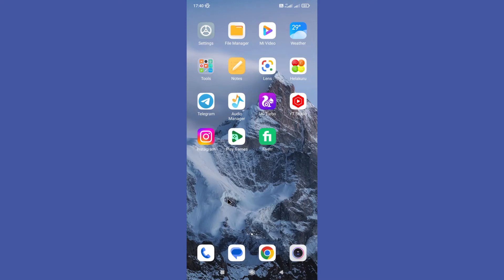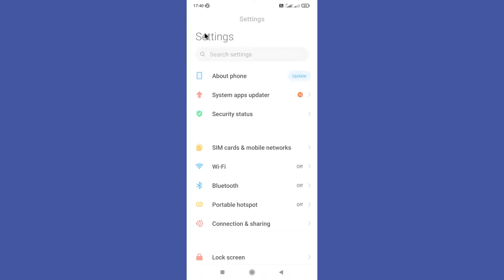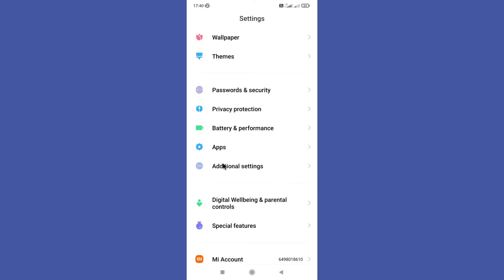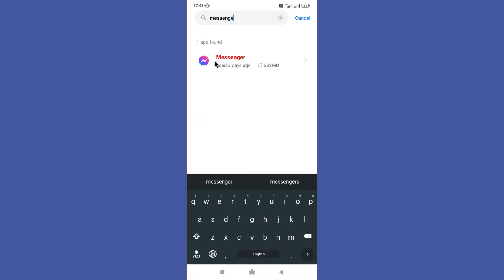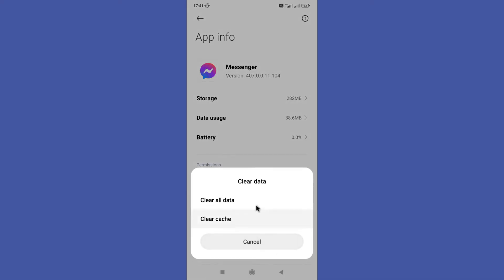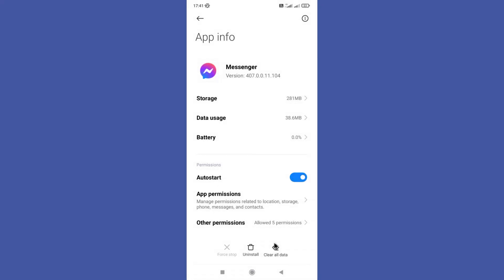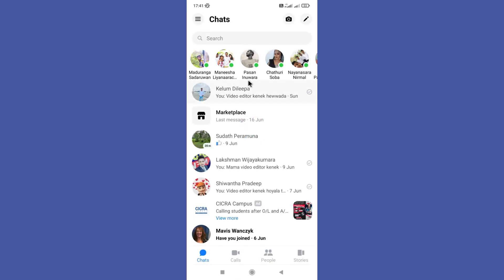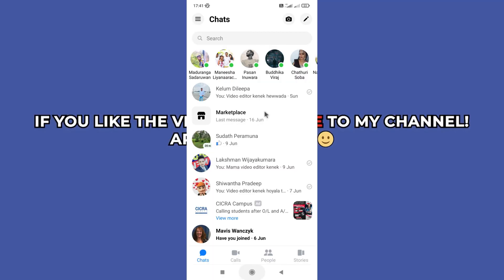How To Fix Facebook Messenger Login Problem 2023 (WORKING)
In this video I'll show you how to fix Facebook Messenger login problem. The method is very simple and clearly described in the video. Follow all of the steps & fix Facebook Messenger login problem

Love y’all!❤️